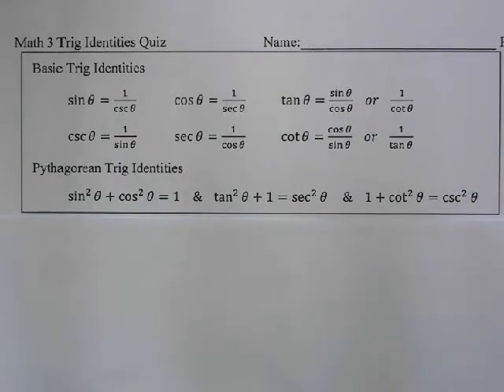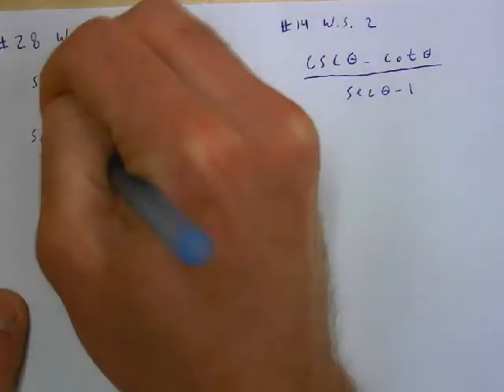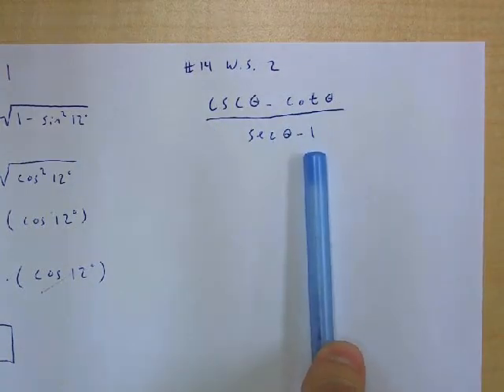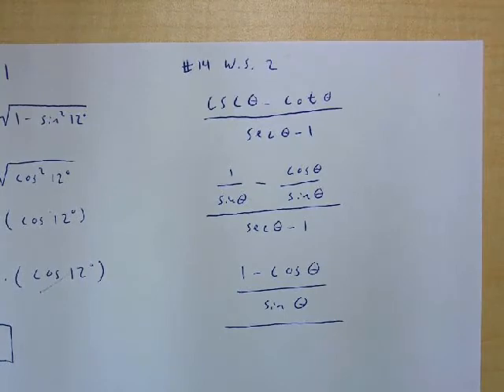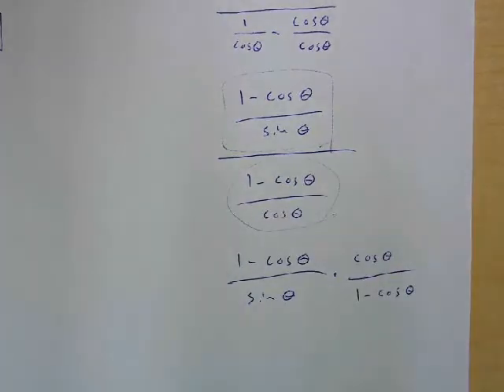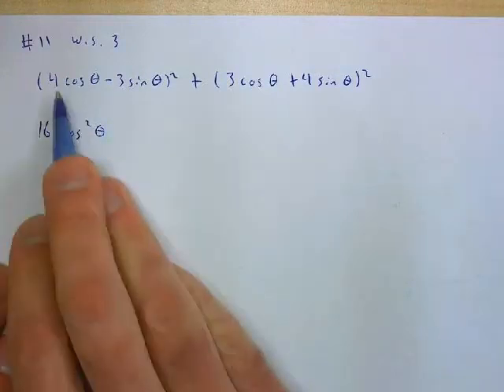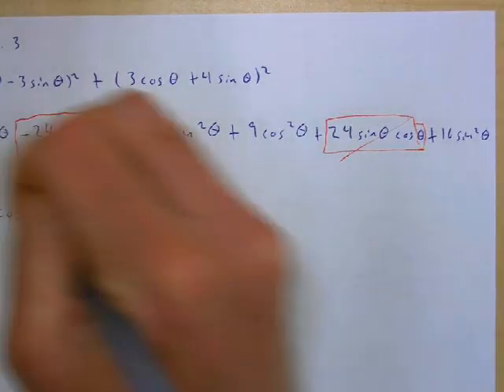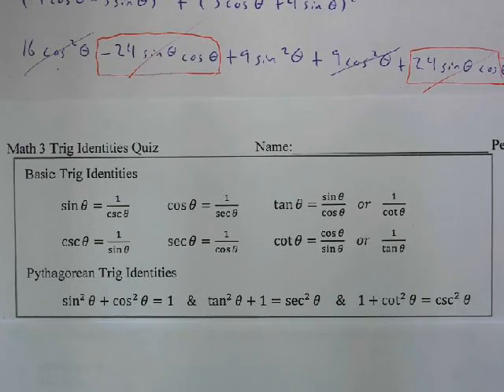Tough trig problems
#28 from worksheet 1
#14 from worksheet 2
#11 from worksheet 3